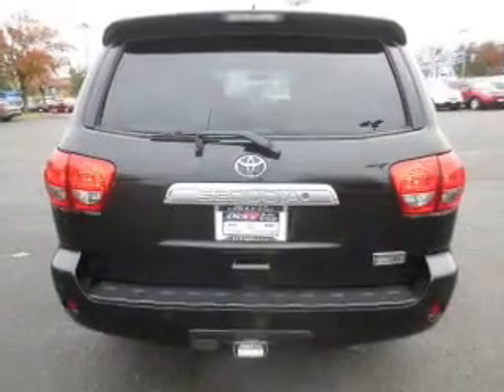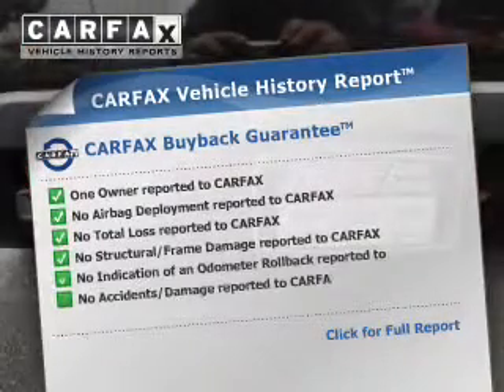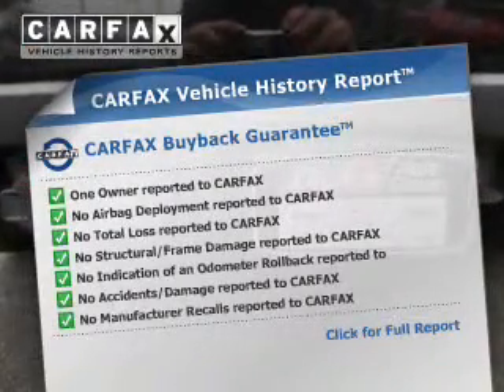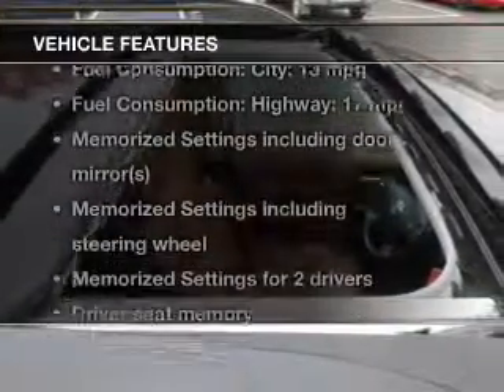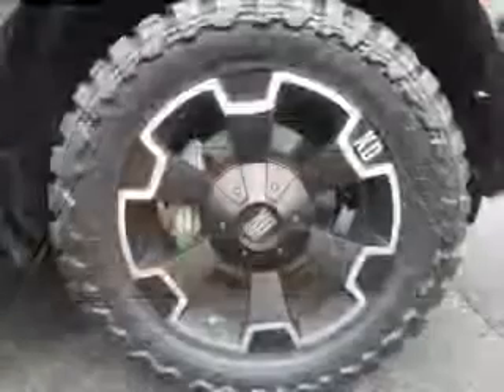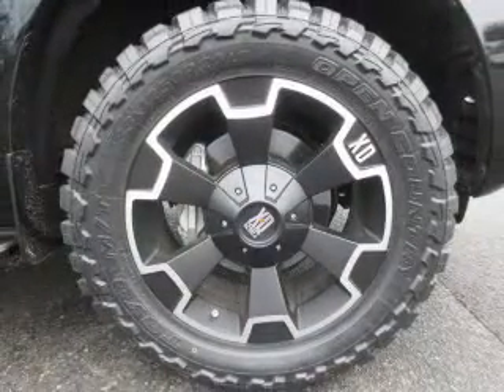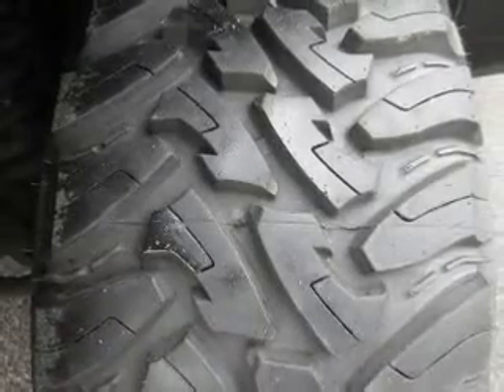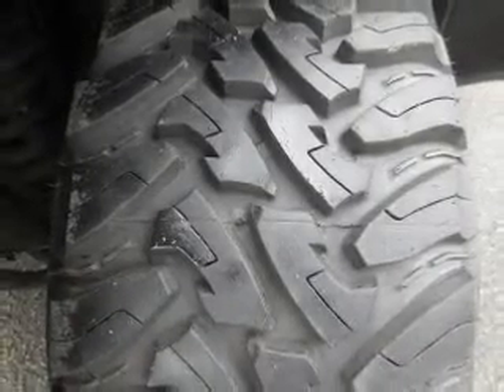2012 Toyota Sequoia - Hillsboro OR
Year: 2012
Make: Toyota
Model: Sequoia
Trim: Platinum
Engine: 5.7 liter 8 cylinder 32 valve
Transmission: 6-Speed Automatic
Color: Black
Mileage: 41604
Address:
4151 S. E. Tualatin Valley Highway